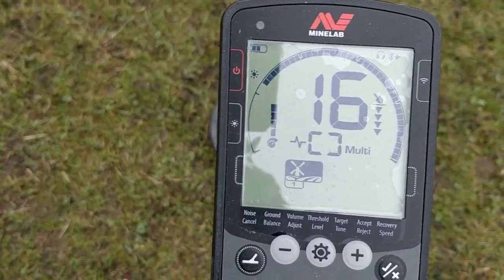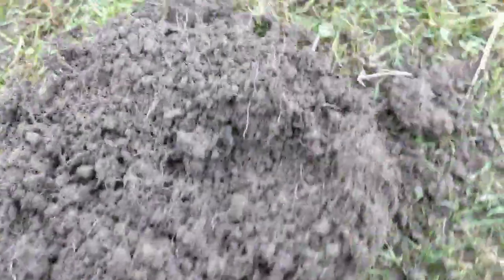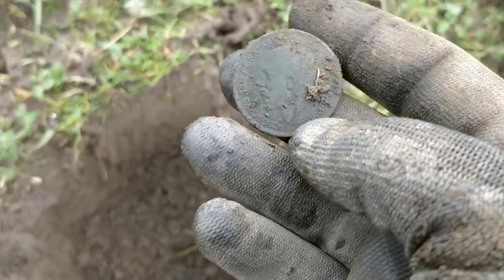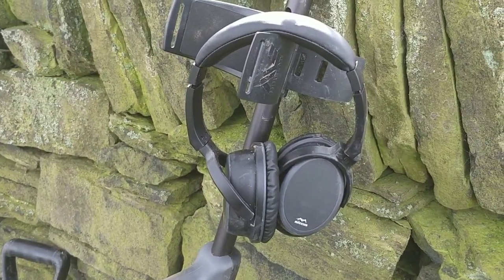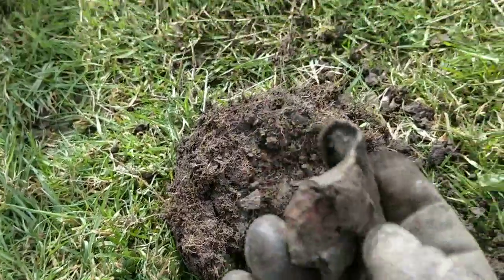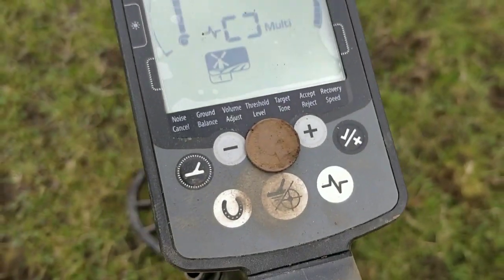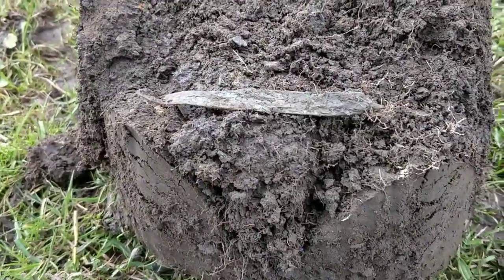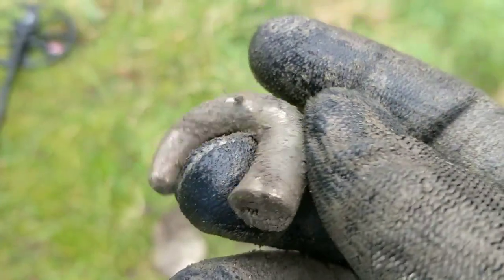More coins with the Equinox 600 and a spoon!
Out and about with the Equinox 600, and with the new Miccus low latency headphones too. Another day for a coin or two, and some spoon action as well.